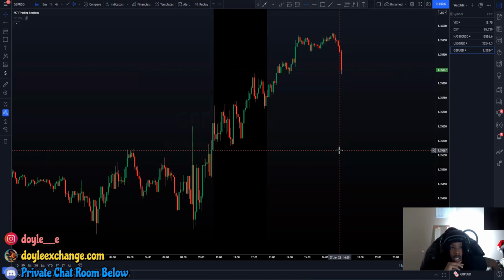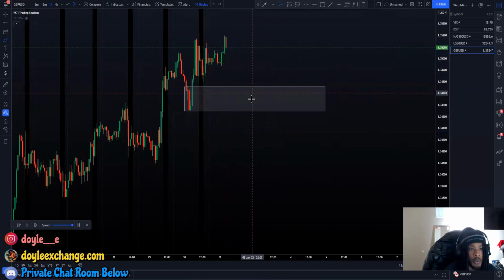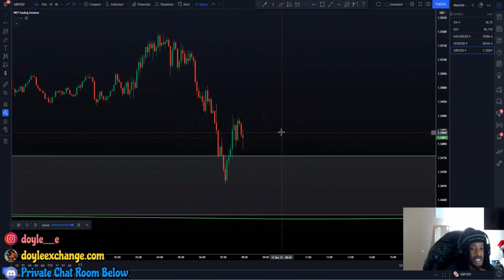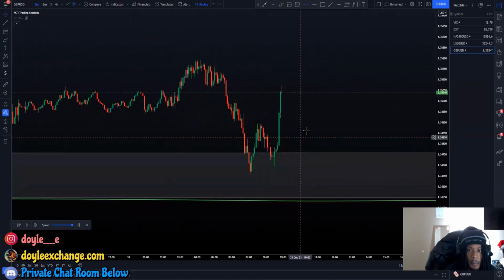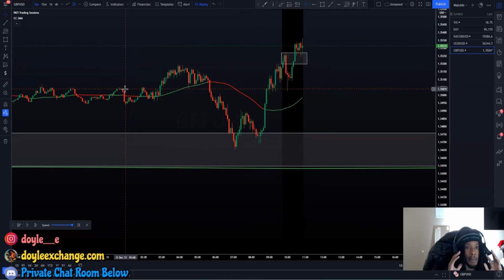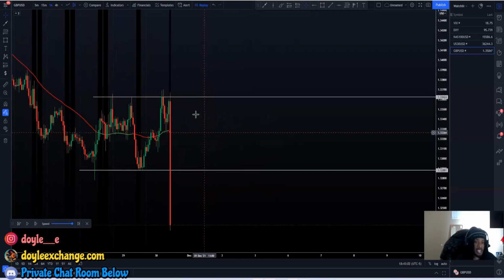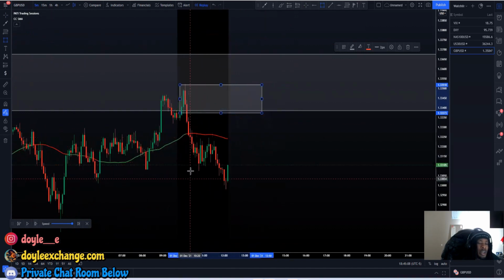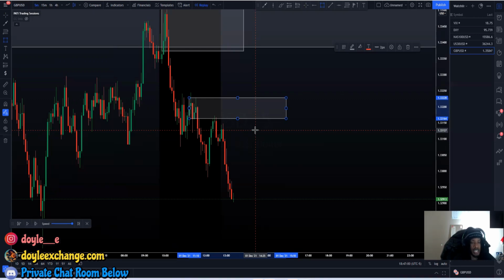How To Determine The Directional Bias For Scalpers | FOREX